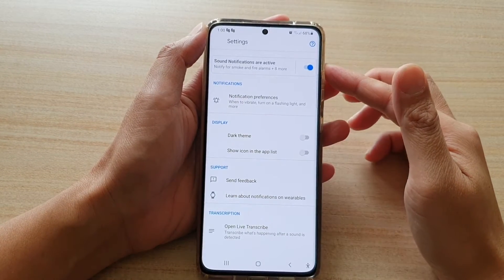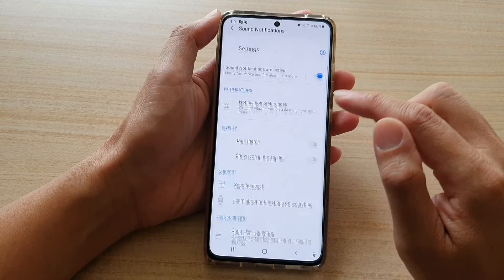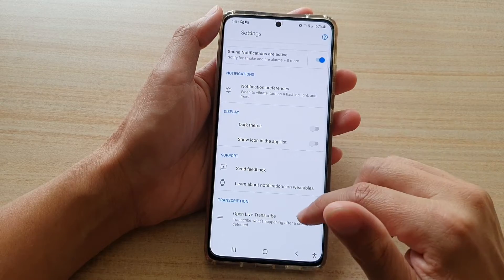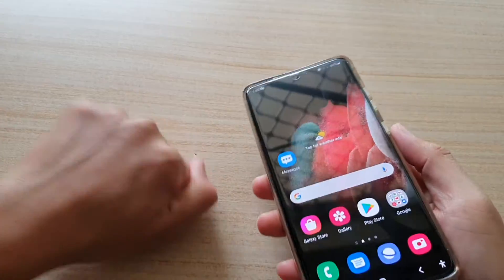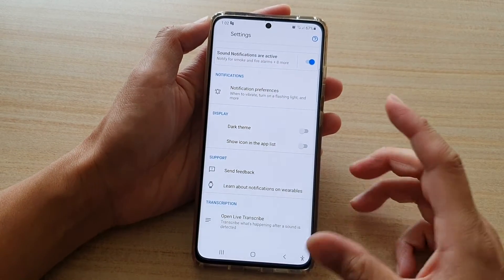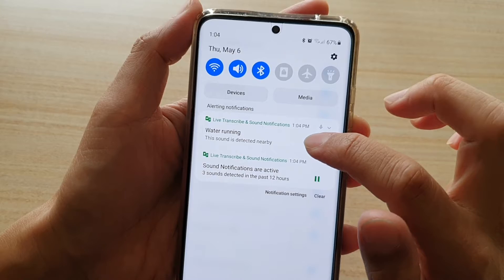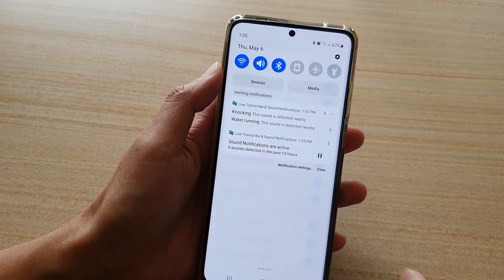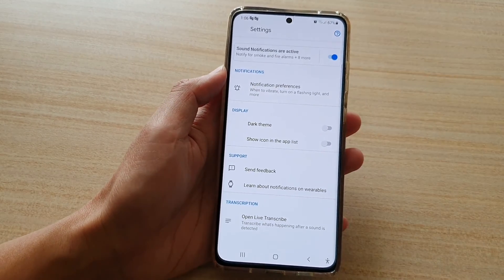Galaxy S21/Ultra/Plus: How to Enable/Disable Sound Notifications to Detect Various Sounds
Learn how you can enable or disable sound notifications to detect various sounds around you on the Galaxy S21/Ultra/Plus.